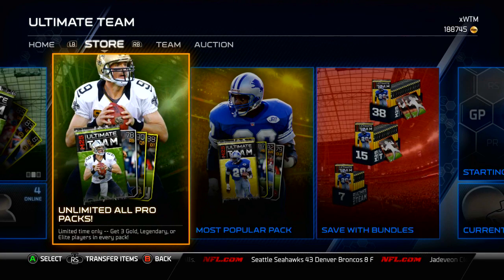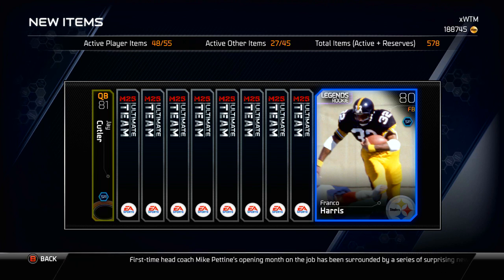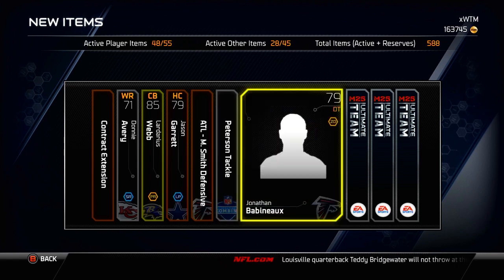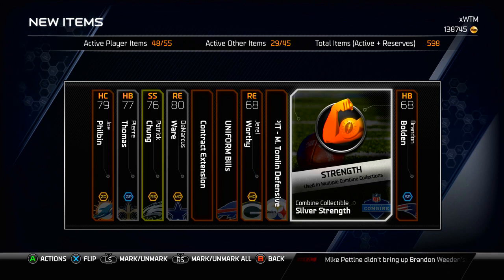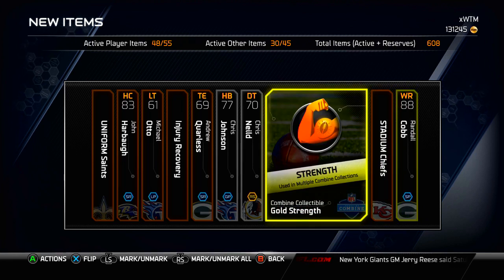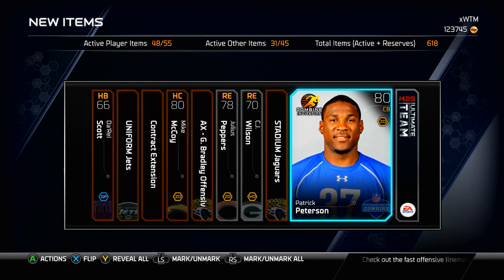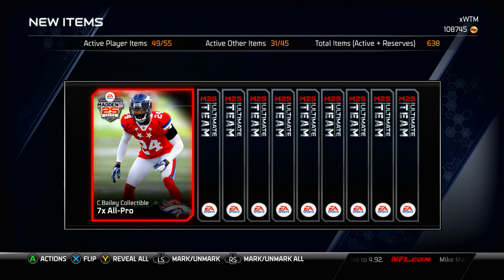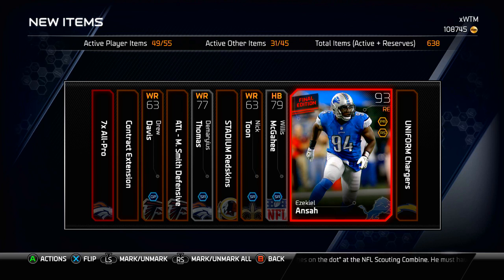MUT 25 NEW Legends! Madden 25 Ultimate Team - 99 Overall Derrick Thomas And 99 Overall Ed Reed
On Saturday, Feb 23 there were 2 New Legends released into Madden 25 Ultimate Team.  The 2 legends were Ed Reed (99 overall Madden 25 Team Legend) and Derrick Thomas (99 Overall Collectible Legend).  In this video, I open a few packs to see if I can pull some nice cards.  They also had All-Pro Packs in MUT this weekend and I pulled a couple in this video.  Did you pull any Pro Packs or All-Pro Packs to get any of the new Legendary Content?  If so, did you get anything great?